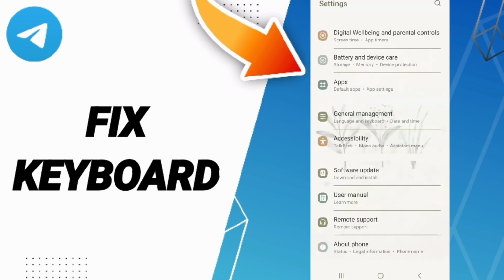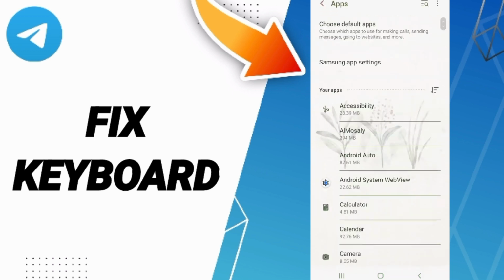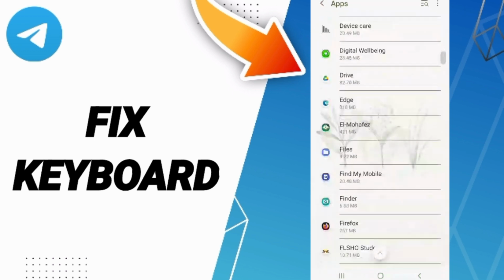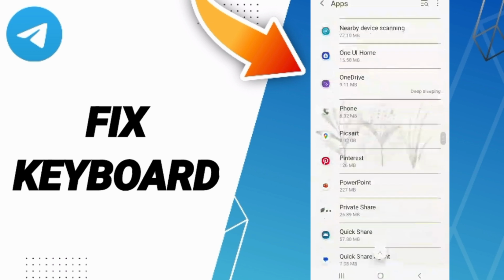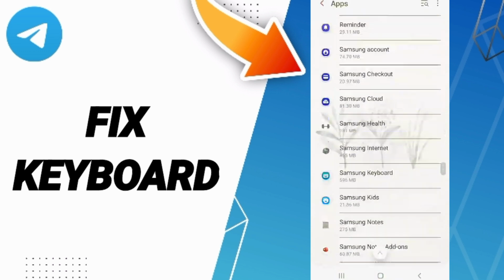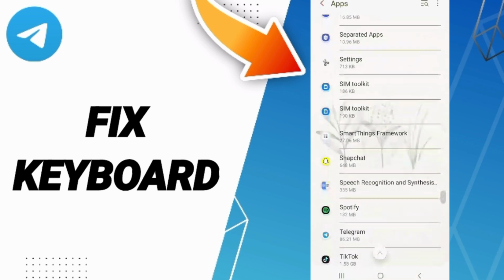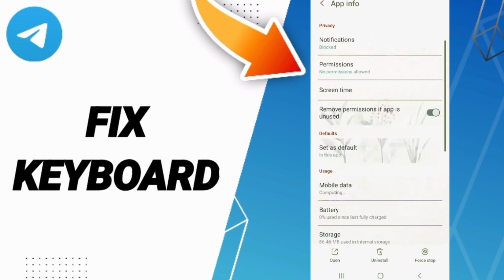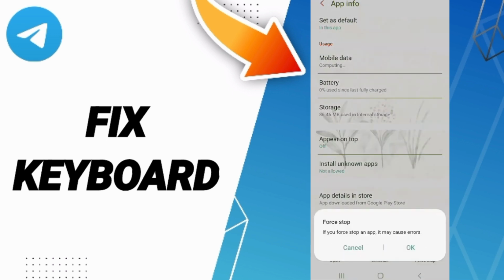How To Fix Keyboard On Telegram App 2024